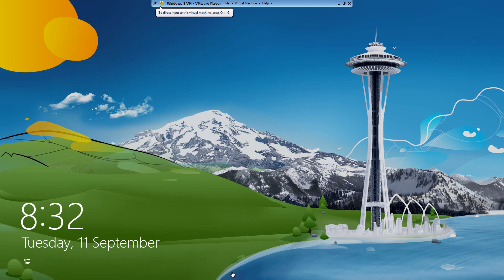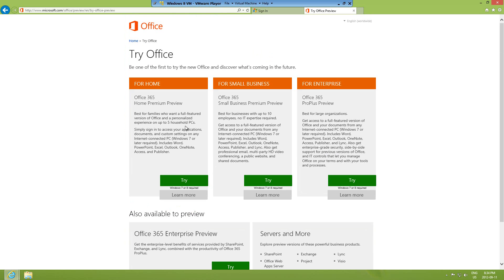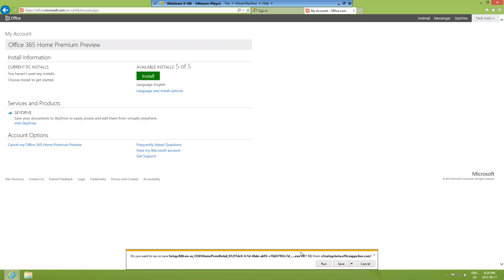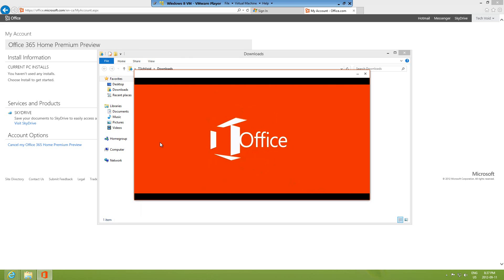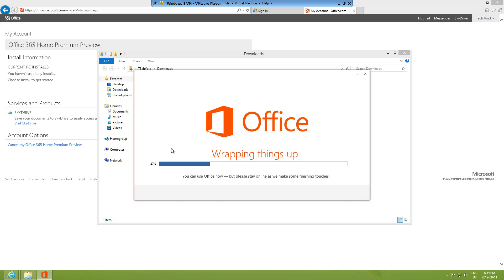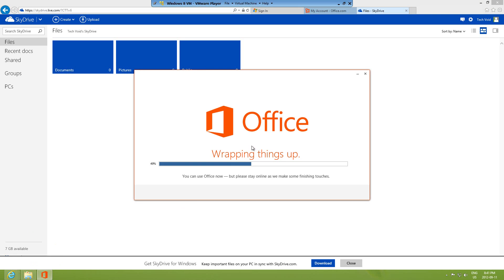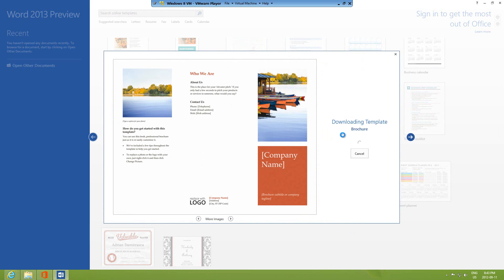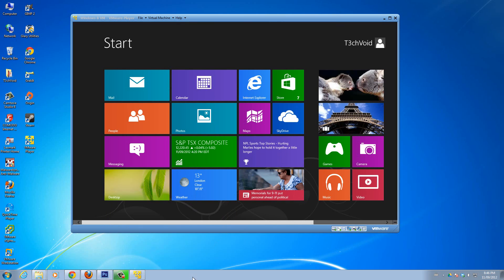How to install Office 2013 Preview on Windows 8 or 7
If you guys are not yet aware of it, Microsoft is currently in the process of releasing Office 2013 to the public! Before this, Microsoft has released a Preview version of Office 2013 for everyone to try out!

This video is meant to show you guys how you can Install Office 2013 Preview on your Windows 8 or Windows 7 machine. The process is quite simple, but requires a bit of know-how and time.